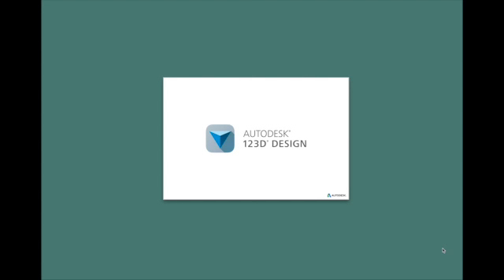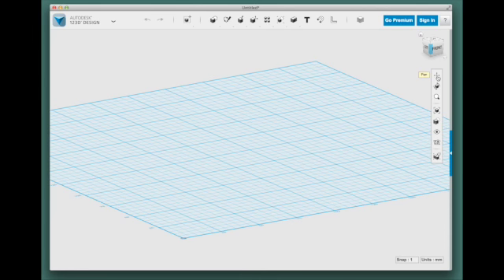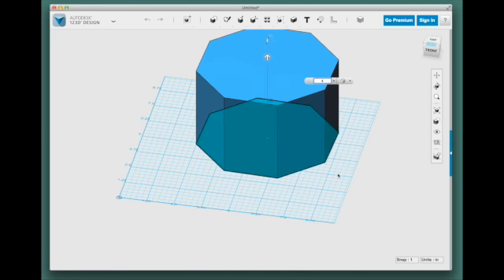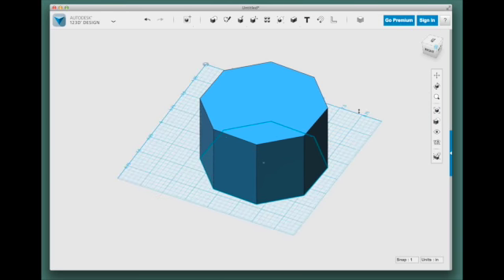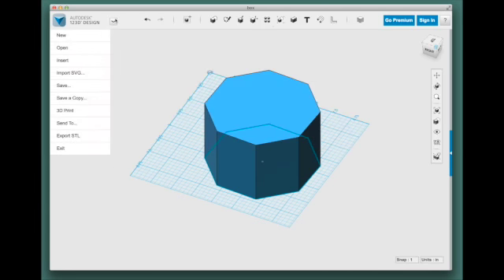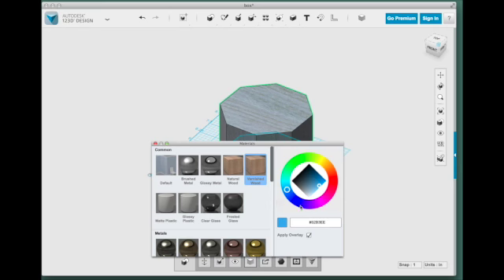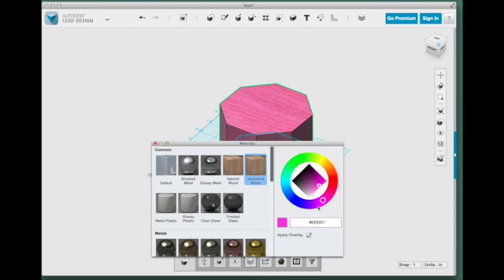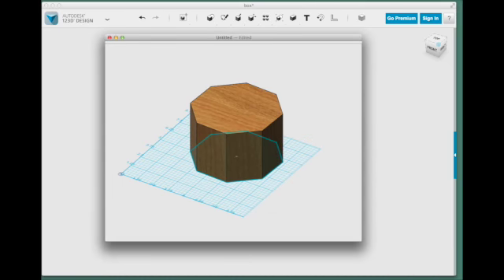Box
This video is about Box